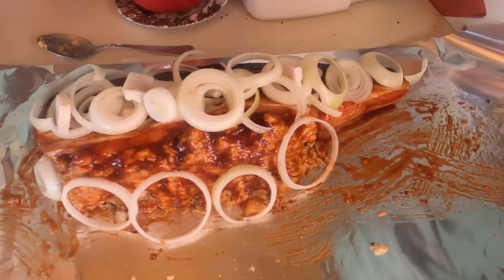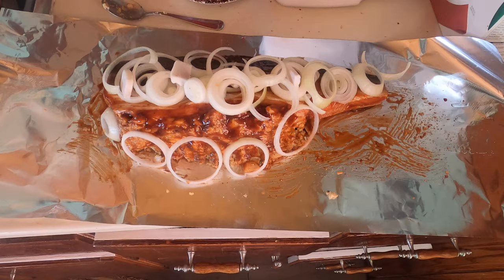BOW HUNTING FOR PTARMIGAN / SALMON BAKED IN NEW COALS OVEN !!ALANTICSALMON.BOWHUNTING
IT WAS A WONDEFUL DAY AROUND THE OFF GRID CABIN WHEN THE YOUNG FELLOW DECIDED HE WANTED TO SHOW OFF HIS SKILLS HUNTINHG SMALL GAME WITH HIS NEW COMPOUND BOW ,MEANWHILE I HAD A RECIPE TO DIE FOR JUST WAITING TO BE PUT TOGETHER ON A SALMON FOR A MOUTHWATERING EXPERIENCE, HOPE YOU ENJOY !